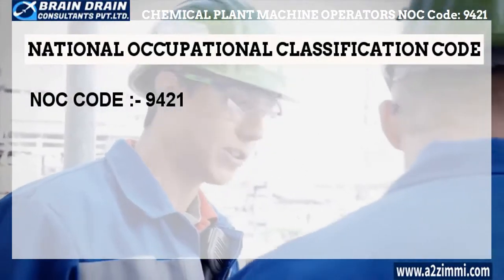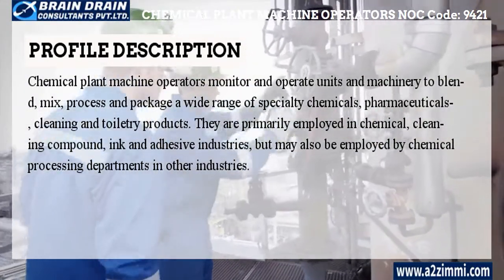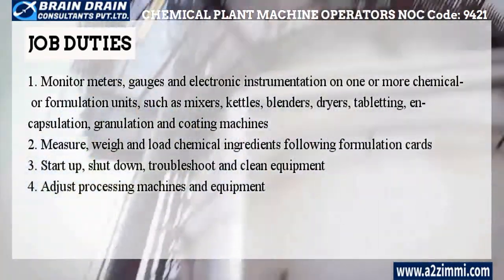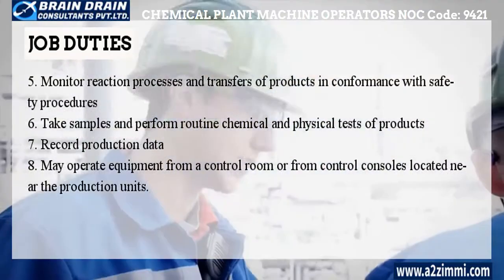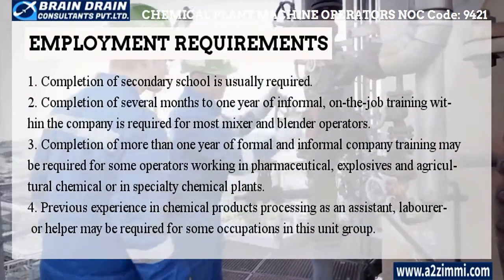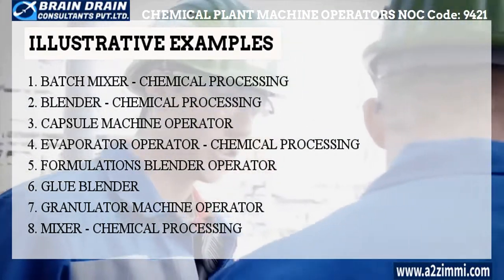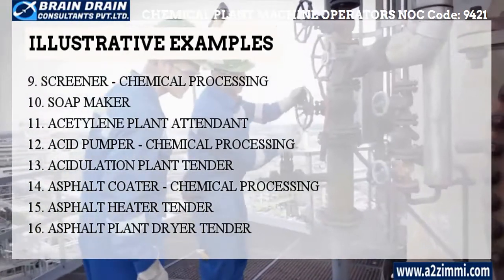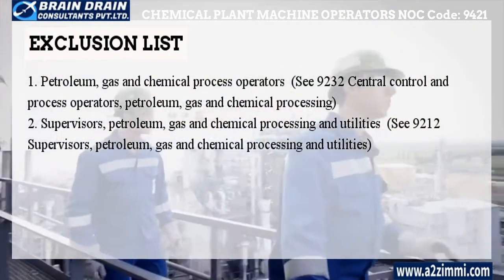Chemical Plant Machine Operator-Profile Description of Canada Work permit, LMIA & PR | NOC CODE 9421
Video Description: If you are a Chemical plant machine operators and want to file your Canadian Work Permit, PR or LMIA then this video is for you it has detailed information regarding the Profile description of Chemical plant machine operators (NOC Code-9421)

Video Content Time Line Index:
0:00 Video Introduction.
0:25 What is a National Occupational Classification Code (9421).
1:25 NOC Code and Profile Description for the Profile of Chemical plant machine operators
2:04 Main Job Duties and Key Responsibility Areas of the Chemical plant machine operators
3:25 Employment Requirements for the profile of Chemical plant machine operators
4:59 Illustrative and Alternative Job Titles of Chemical plant machine operators
6:59 How Our Experts can help you to get PR, LMIA & Work Permit